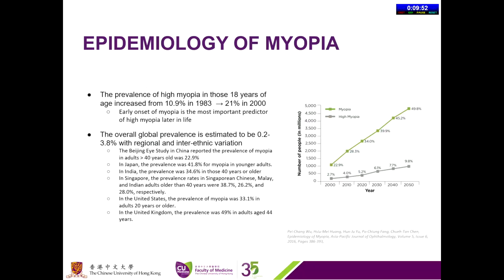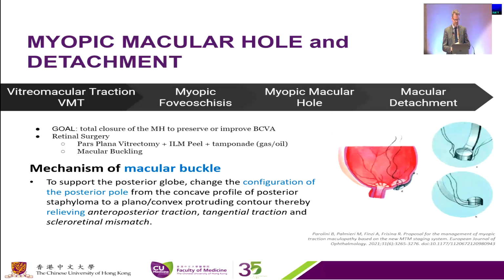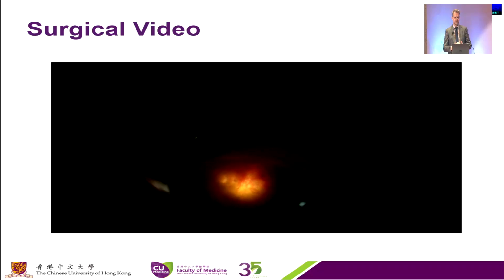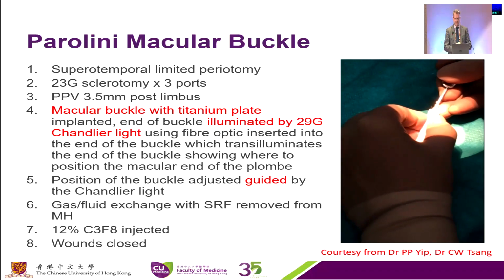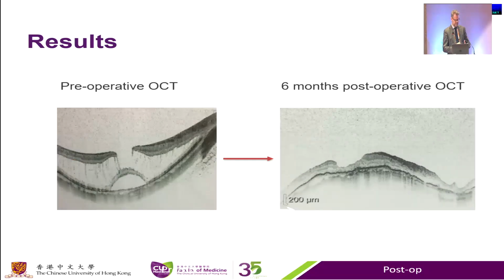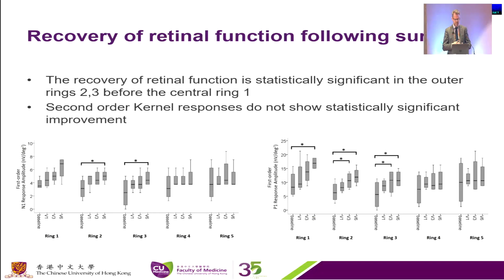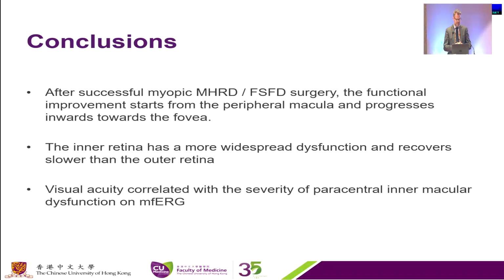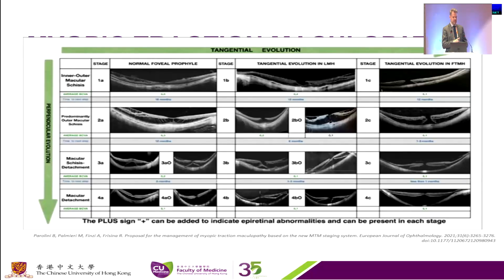AIOS2025 GP64 T Dr Marten BRELEN Macular Buckles